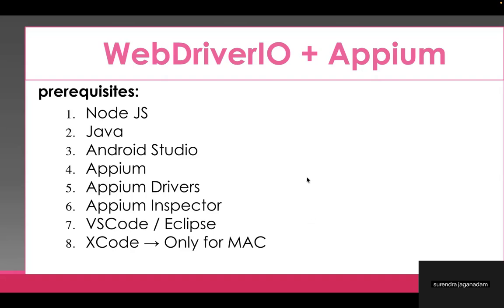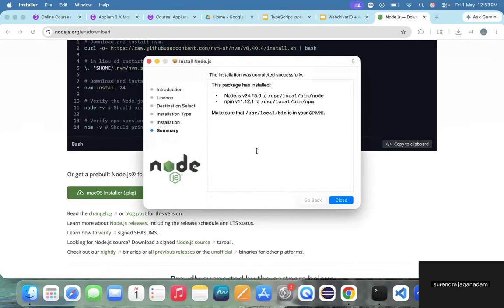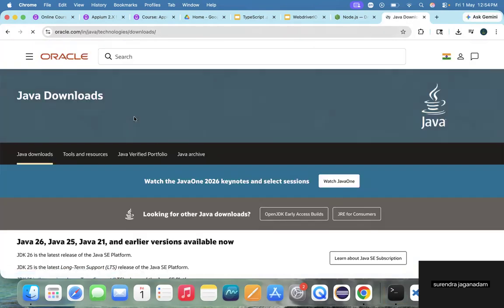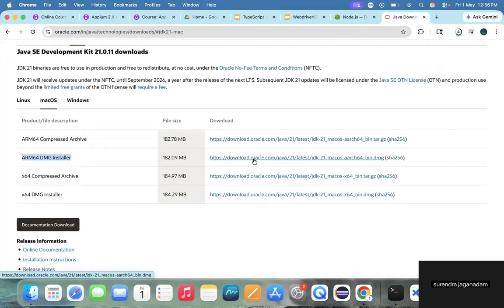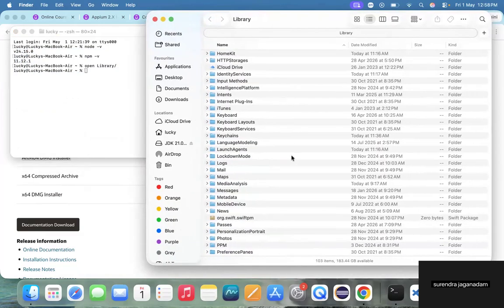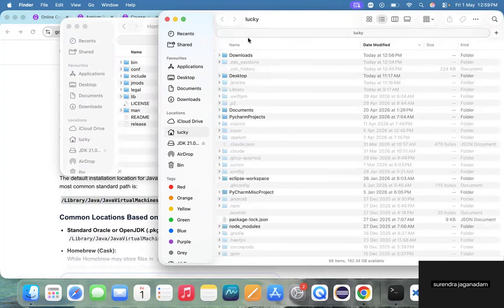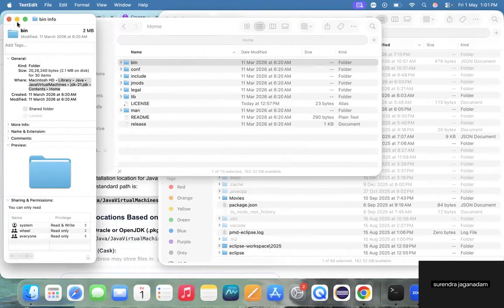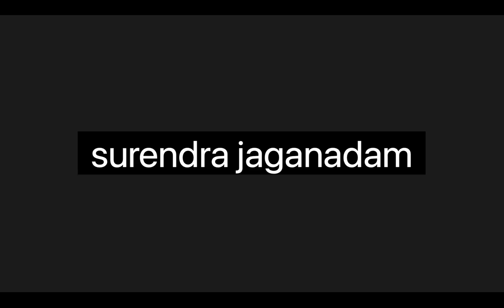The Ultimate WebDriverIO + Appium Mac Configuration Guide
In this video, we kick off the configuration process for WebDriverIO and Appium on a Mac. This is Part 1 of our comprehensive guide, where we focus on setting up the fundamental environment and dependencies required for smooth mobile automation testing.

What we cover in this video:

Core Mac dependencies for mobile testing.
Environment variable and path configurations.
Preparing your Mac for WebDriverIO and Appium integration.
For more in-depth training and full automation courses, check out my profile on Udemy